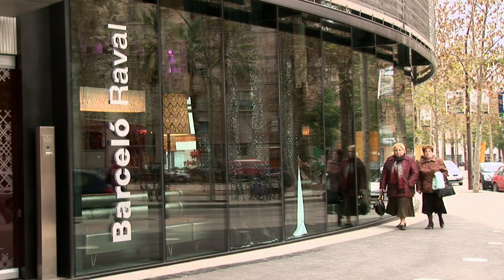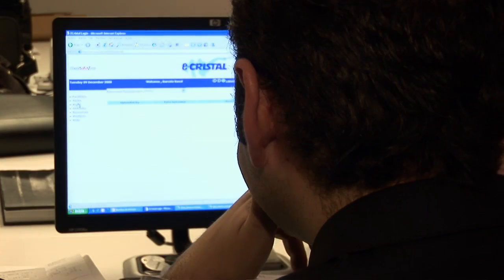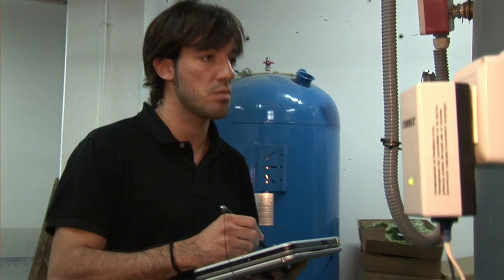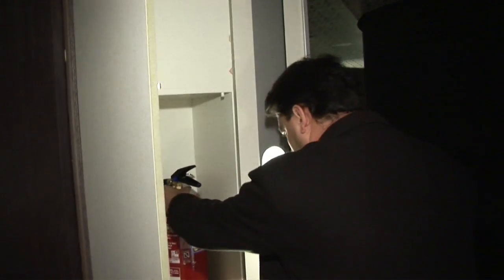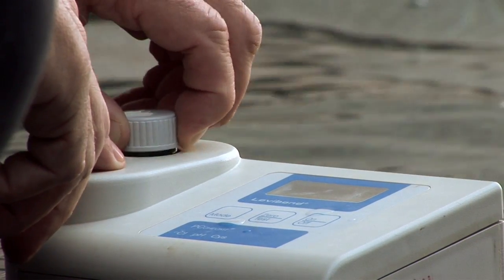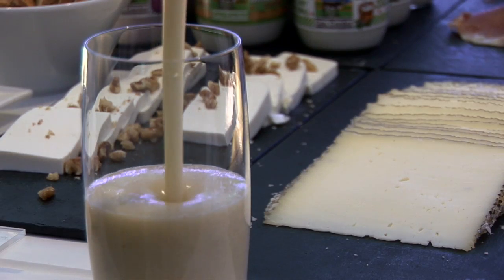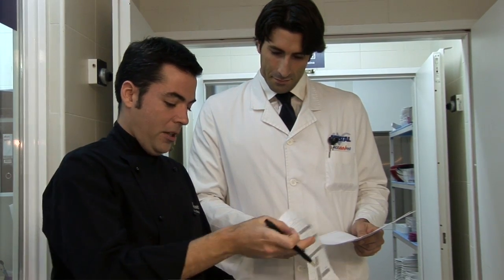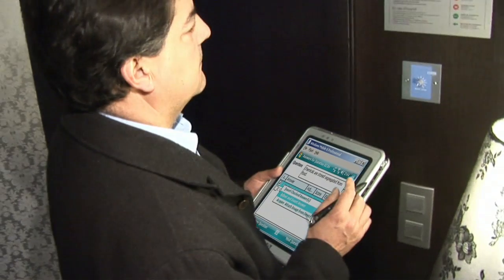E-Cristal Web Video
Promotional video for E-Cristal, a Check Safety First solution. Filmed in the Barcelo hotel, Barcelona.